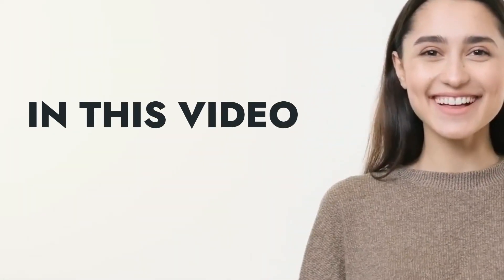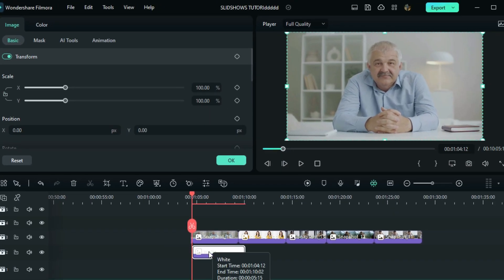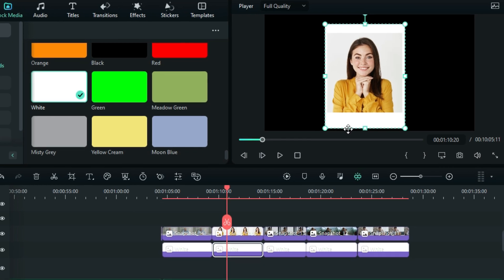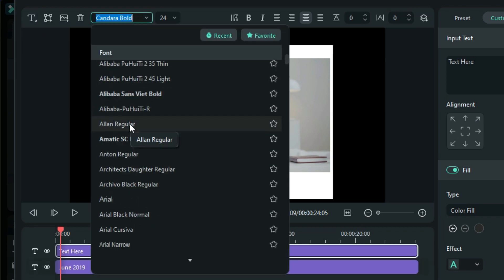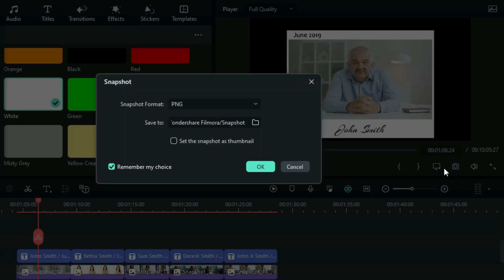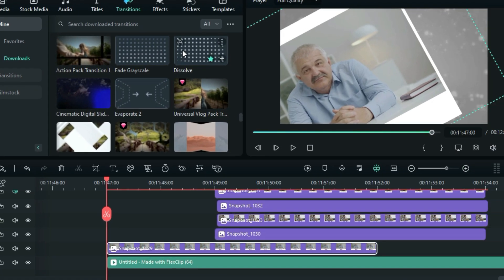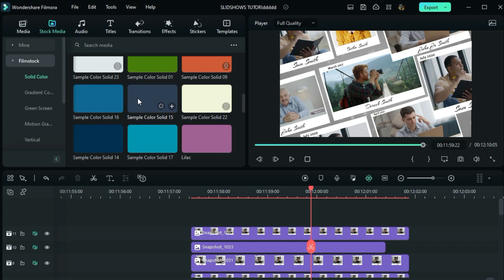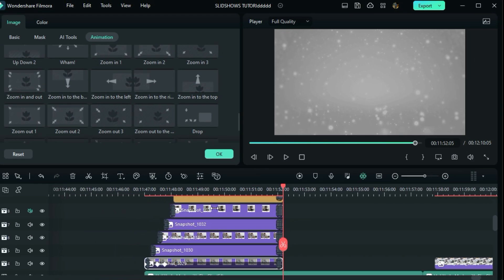EASILY Create Amazing Memories Slideshow in Filmora 12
If you're looking for a way to commemorate the special moments in your life, then this slideshow is the perfect way to do it! With Filmora 12, you can easily create a beautiful slideshow that will be a lifetime reminder of all the great memories you've made!